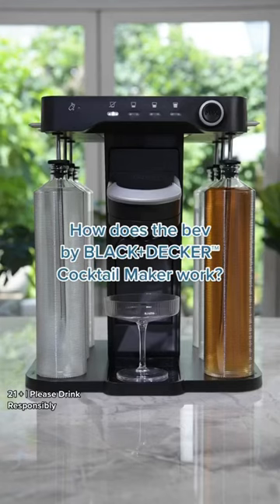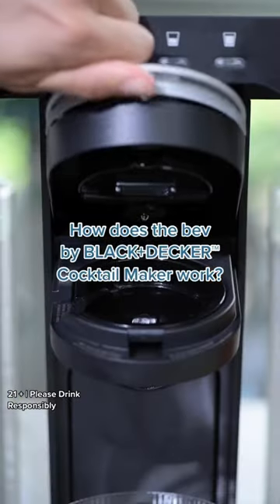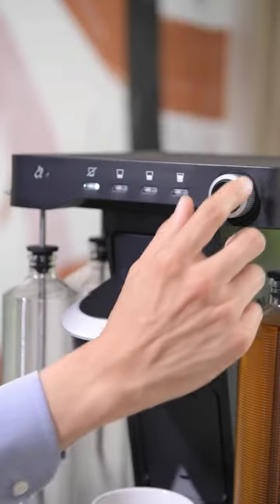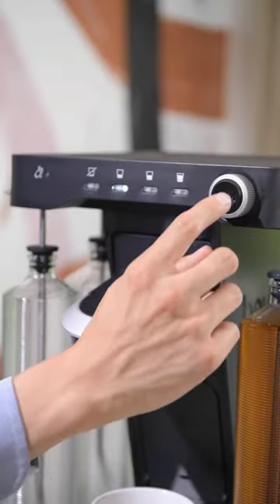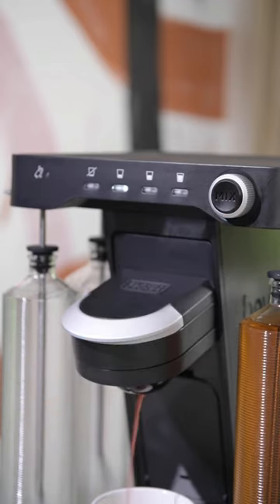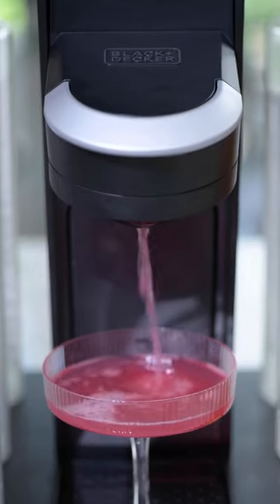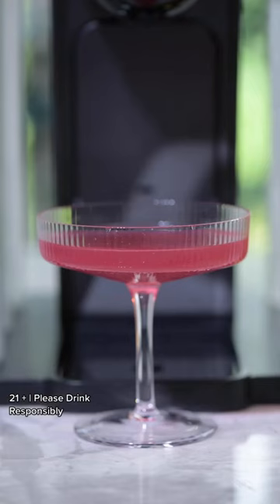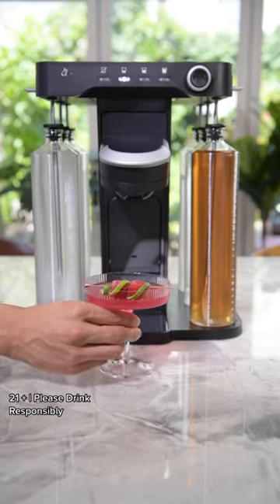Meet your new personal bartender. Introducing the bev by BLACK+DECKER™ cocktail maker.